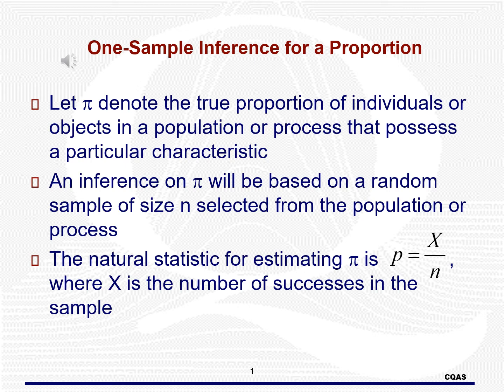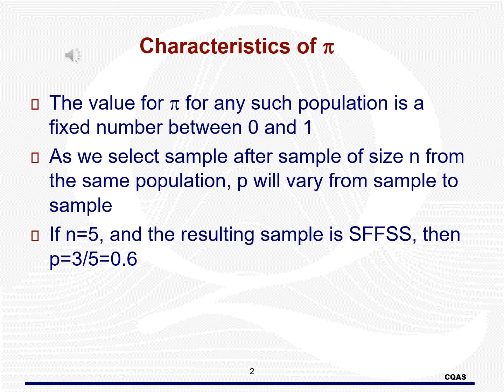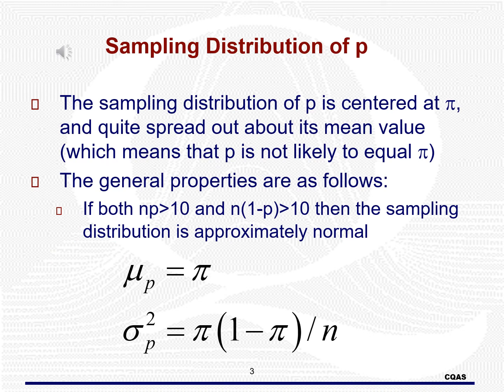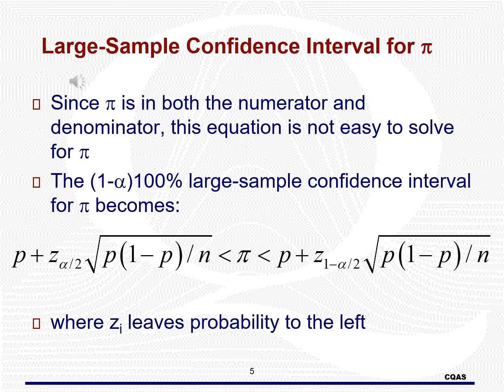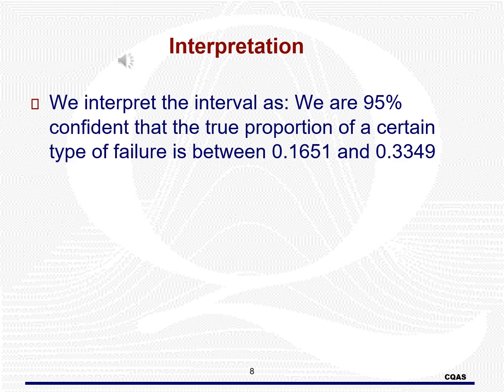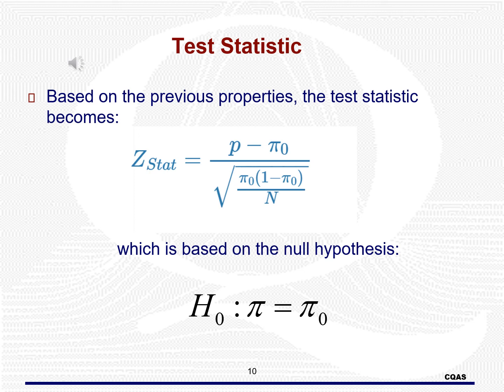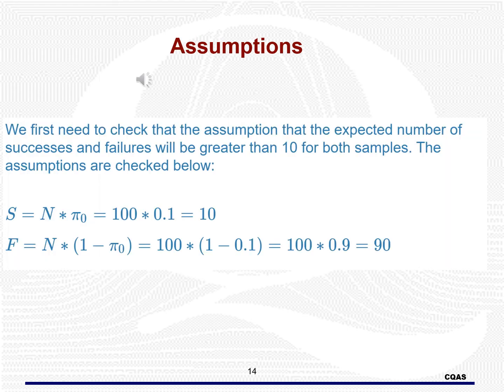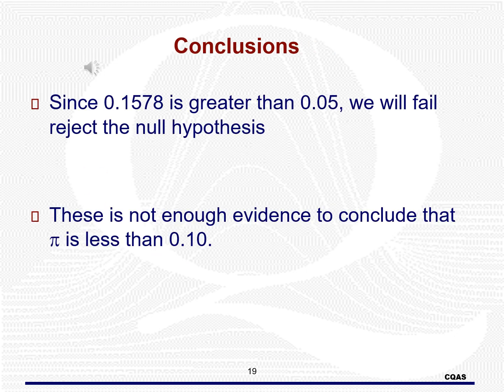Lecture on 1-Sample Inference on Proportions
This is a lecture on hypothesis tests and confidence intervals for a Proportion. there are examples done using the stathelper